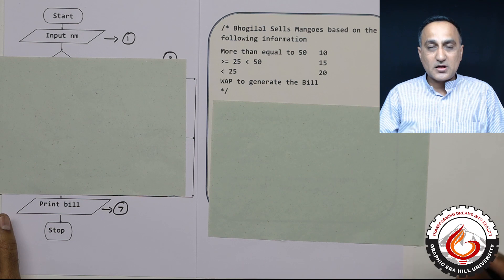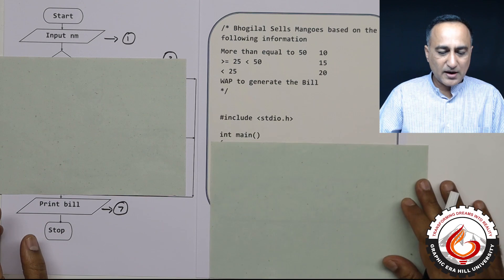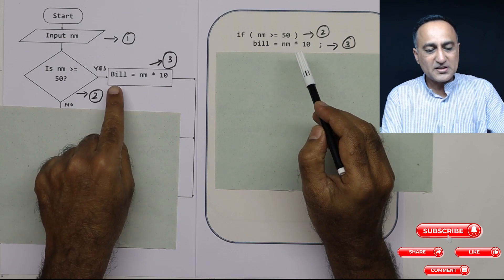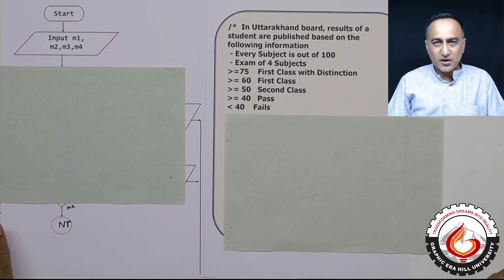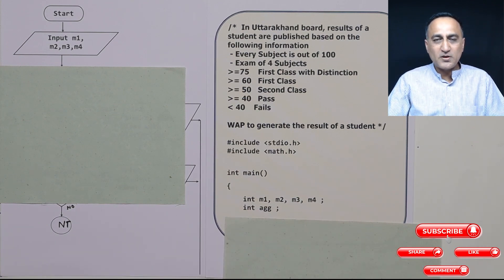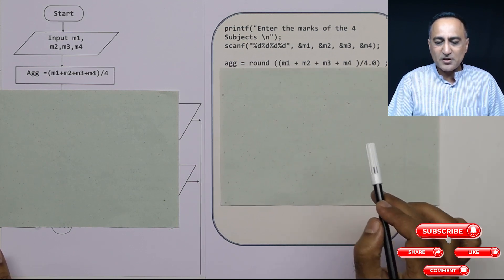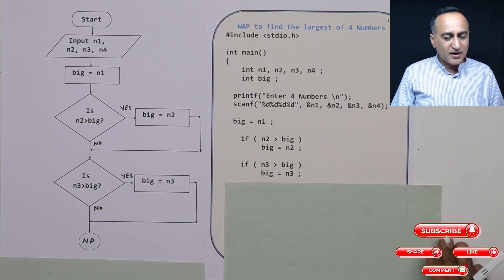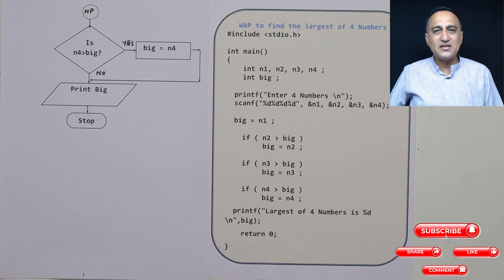Programs for Lecture 3 | Flowcharts for Programming | Graphic Era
Flowcharts for Programming - Lectures  | Prof. Kamal Ghanshala | Graphic Era University